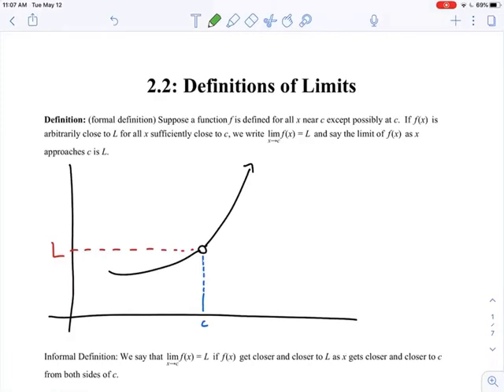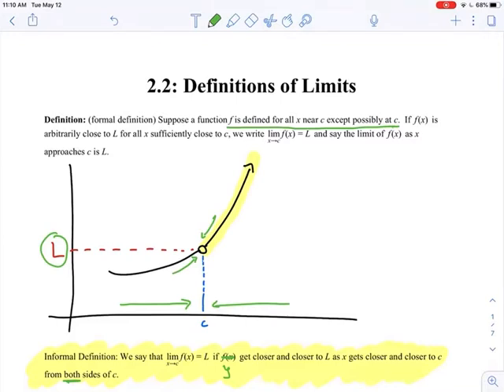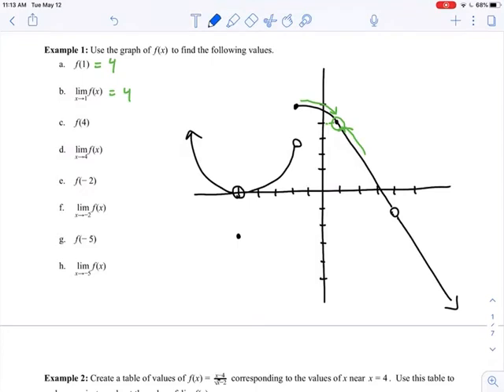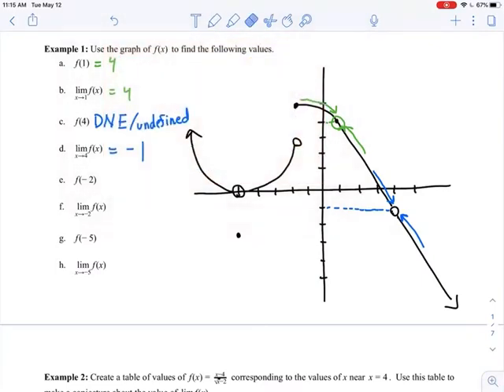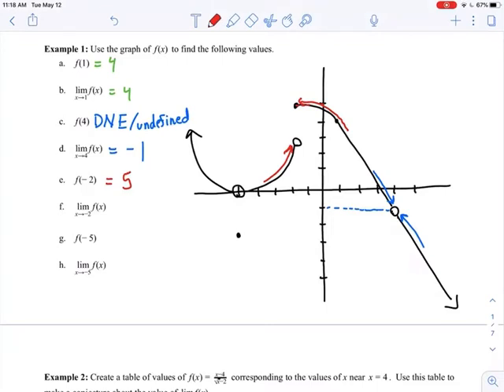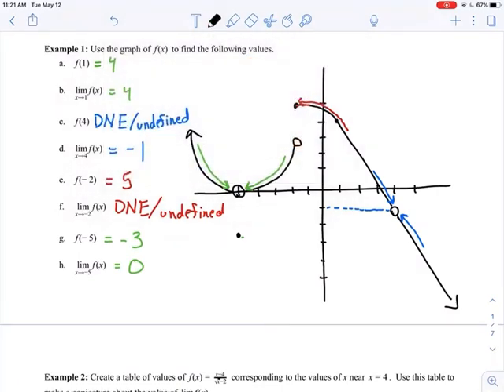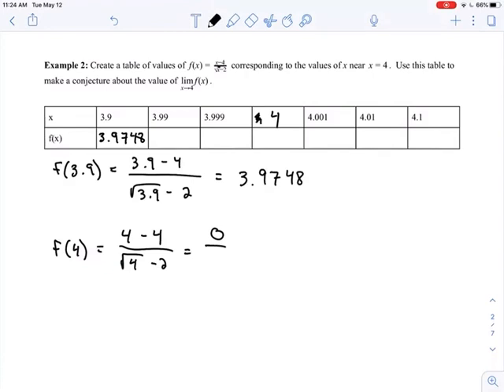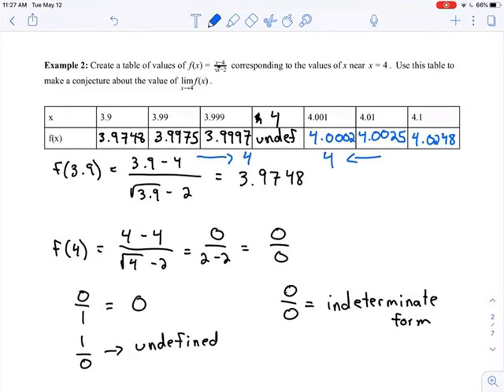2.2.1 examples 1, 2